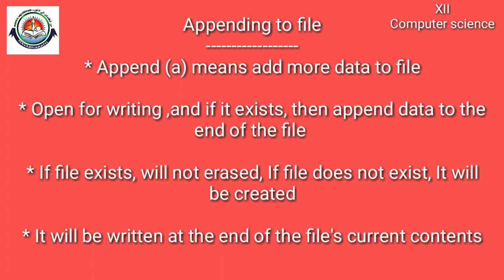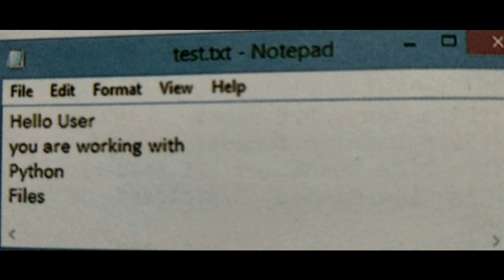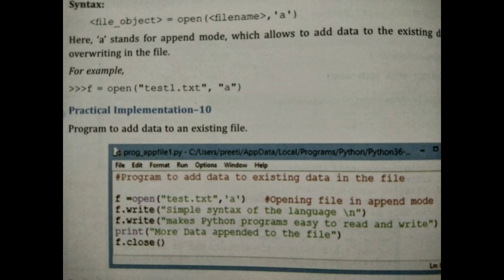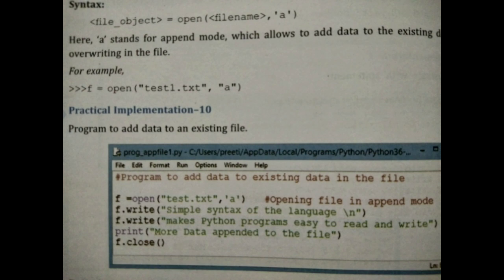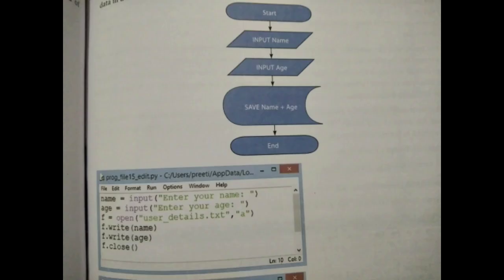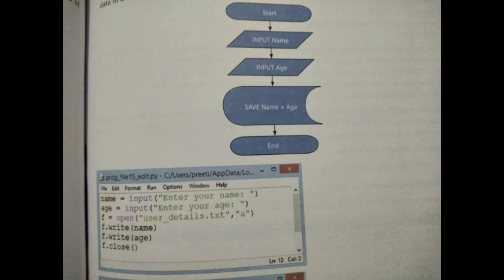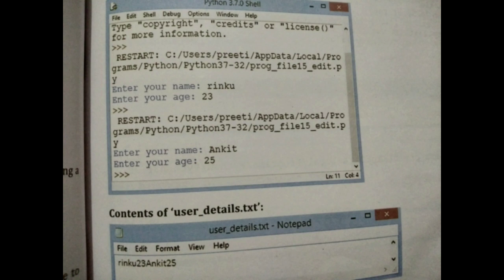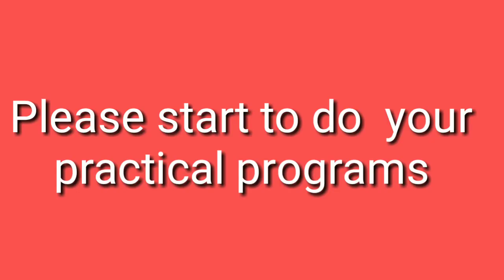CLASS XII COMPUTER 25-08-2020